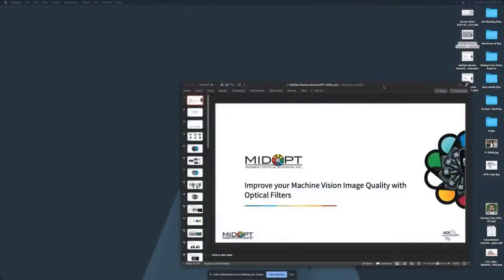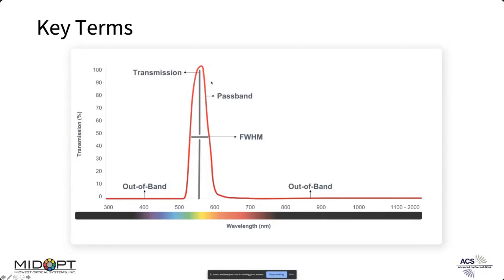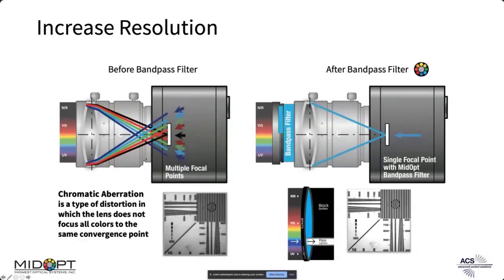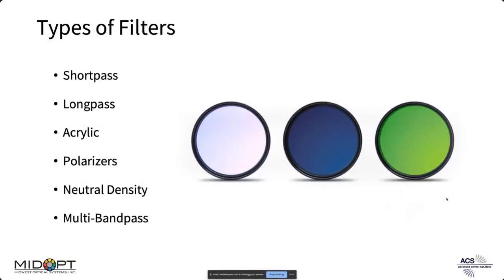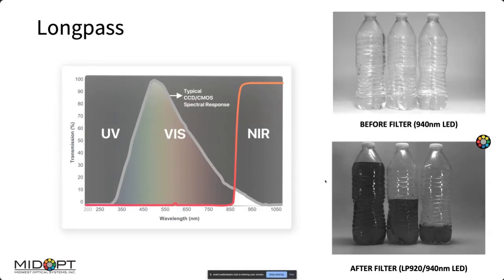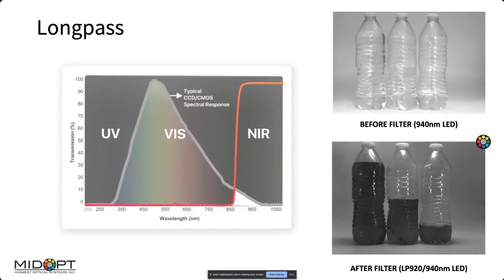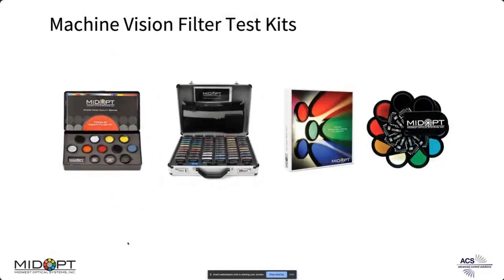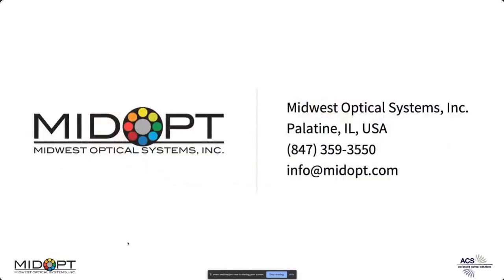Improve your Machine Vision Image Quality with Optical Filters Webinar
Your goal is simple: acquire a clear, high-resolution, glare-free image — all while keeping costs down and ensuring that the process is repeatable. Does that sound difficult? Or even impossible? It doesn’t have to be. Optical filters are a simple, cost-effective way to enhance repeat-ability and to achieve the highest level of performance from your machine vision system. They can solve even the toughest issues in machine vision applications, and can help you get ahead of the curve when it comes to next-generation applications.

-Consistent Images: Image stability is critical to good decision making and inspections using a machine vision system.  Learn how filters can improve the consistency of your images even when conditions in the environment change.
-Improved Details: In order to perform a quality inspection, the details of the part must be visible.  Filters help bring out details to allow for more robust inspections
-Balanced Images: Filtering allows for a balanced image to improve inspection results